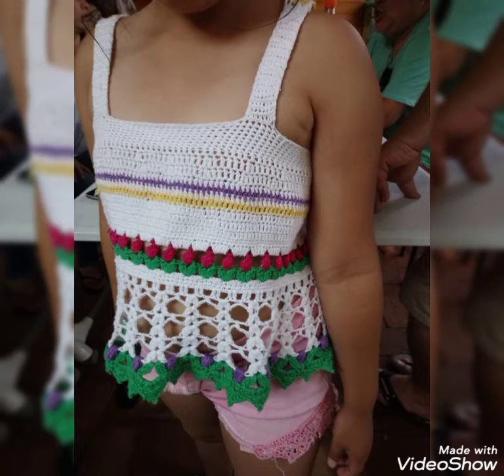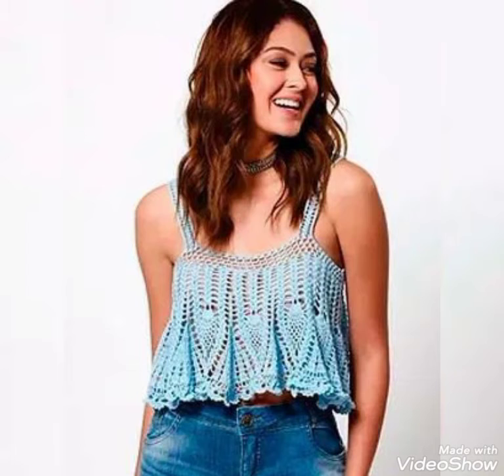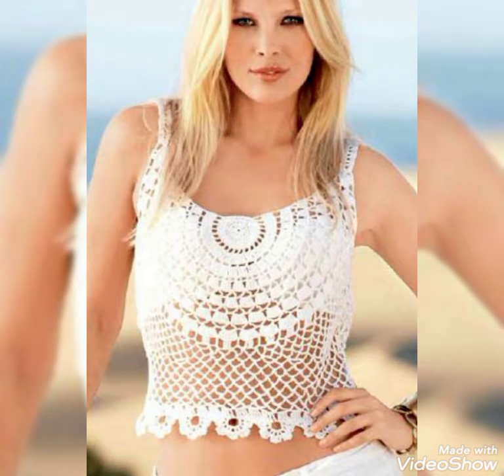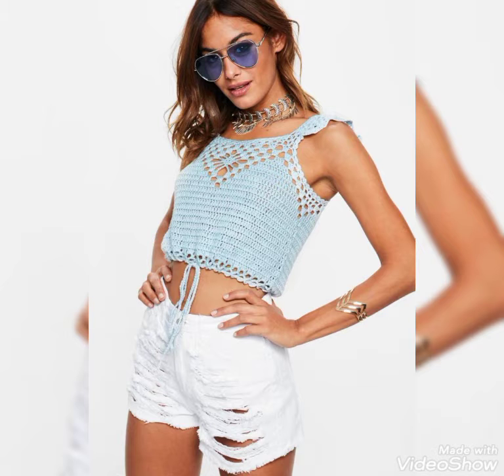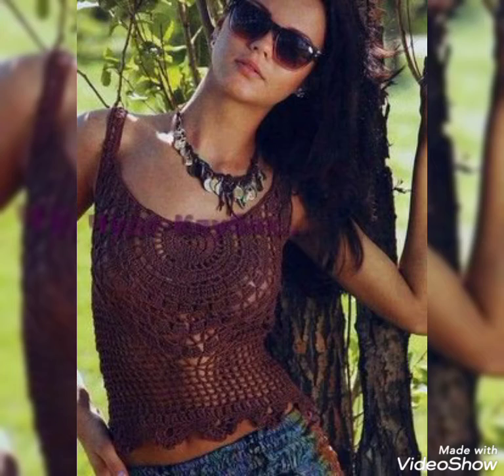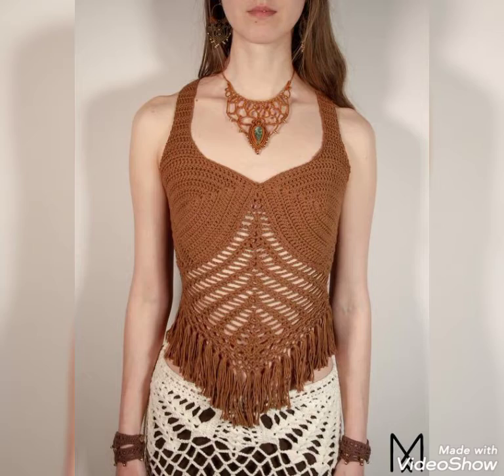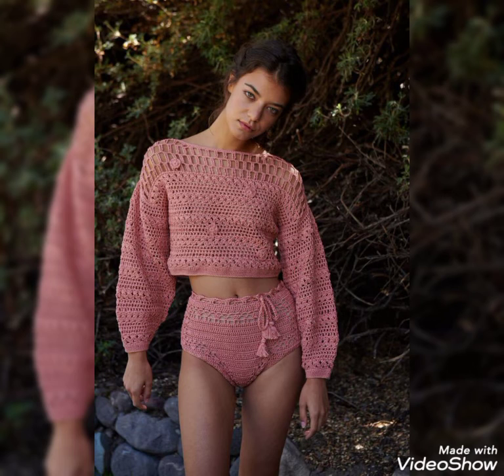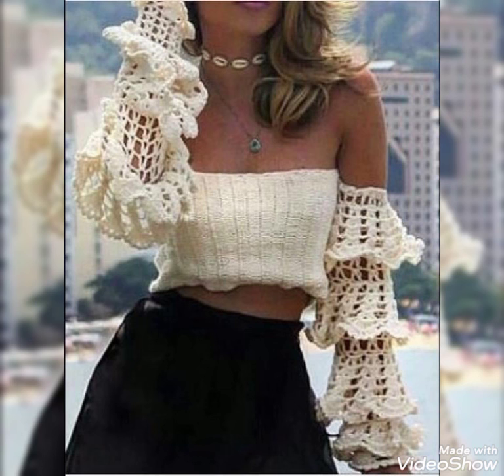most beautiful and stylish crochet hand made blouses for girls#2021